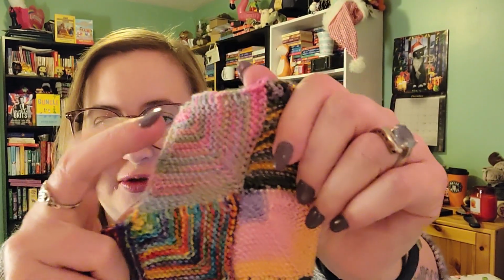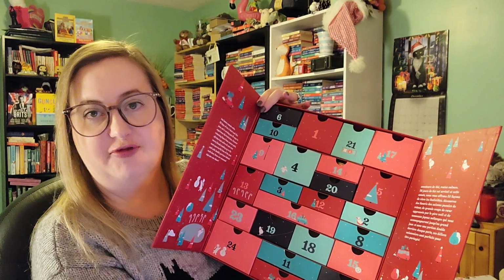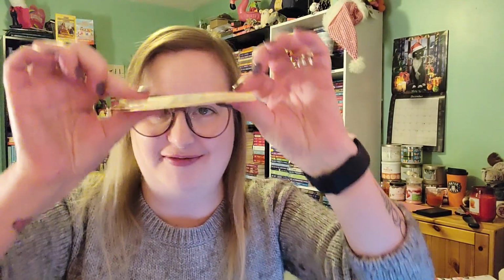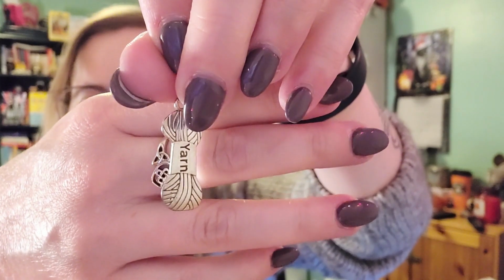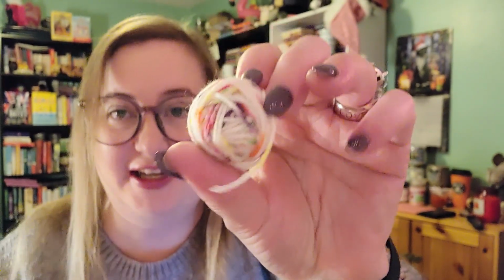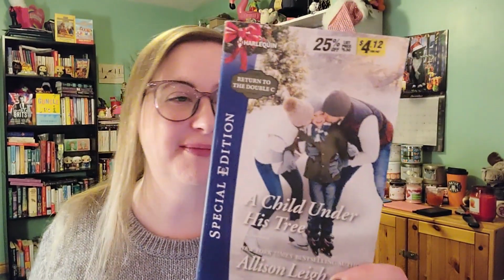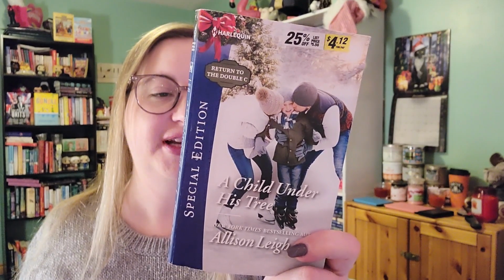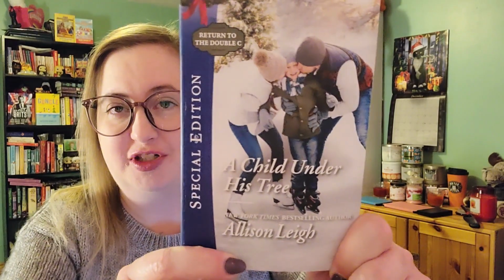Vlogmas 2022: Day 2